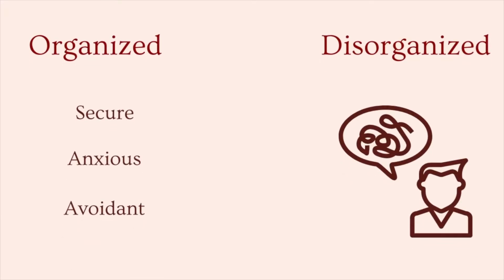Relationship 101 | Attachment Theory Part 1: History and Research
You've probably heard of Attachment Theory: It's a child development model created by John Bowlby and extensively researched by Mary Ainsworth.

Based on our early relationships with caregivers, children develop beliefs and behaviors in relationships called attachment styles. There are four types of attachment: secure, anxious, avoidant, and disorganized.

In this video, I'll share some of the history of Attachment Theory and a little description of each of the styles.

I hope you enjoy learning a little more about this way of understanding relationship dynamics! Much love!

0:00 Introduction
1:05 John Bowlby
3:36 Mary Ainsworth's Strange Situation
4:37 The 4 Attachment Styles
12:39 Attachment is about Co-regulation
14:09 Anxious and Avoidant
17:09 Organized VS Disorganized
19:57 Book recommendation and Closing Thoughts